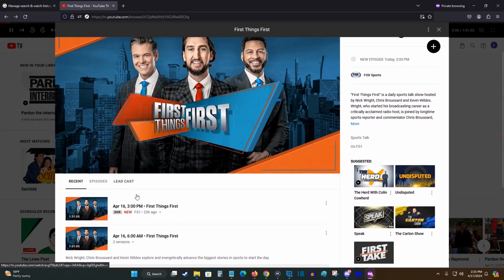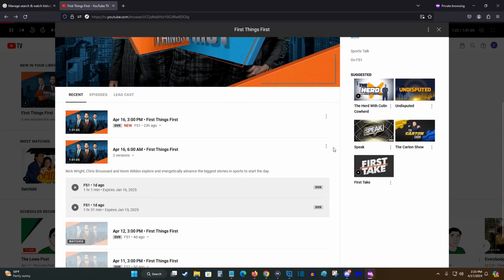Youtube TV How To Remove Show From Library - Youtube TV Can You Delete Recordings?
- The example shown is on desktop web browser

Hello, In this video I talk about Youtube TV How To Remove Show From Library - Youtube TV Can You Delete Recordings? Example Comprehensive Step by Step Tutorial, Guide, Example, Instructions, Video Help

In this video I walk through a simple and easy step by step instructions, guide, tutorial on how to remove shows from your library for your youtube tv subscription on your smart tv or streaming player such as Roku TV, Google TV, Apple TV, or Amazon Fire TV.